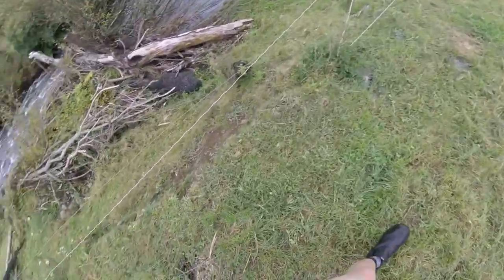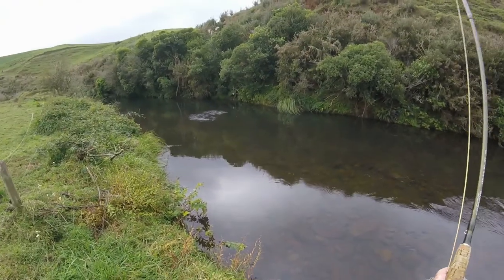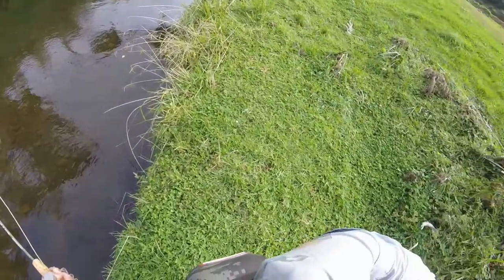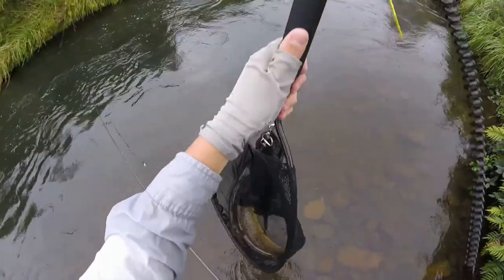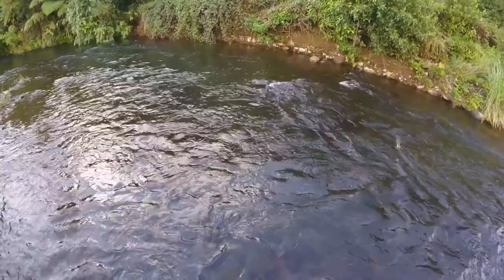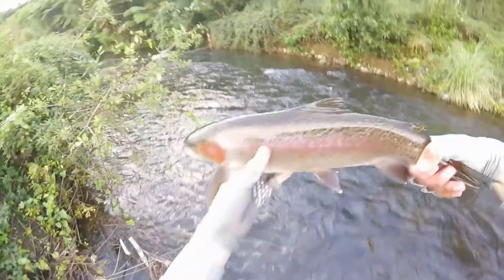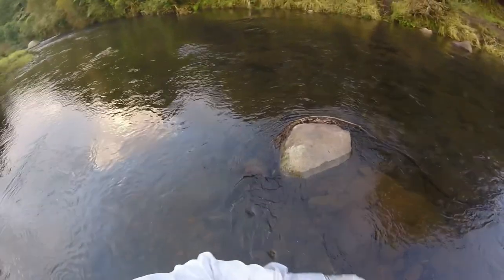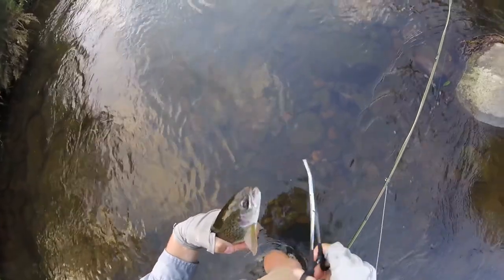Fly fishing NZ {Big and small RISING TROUT}